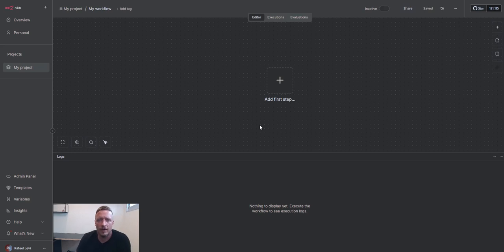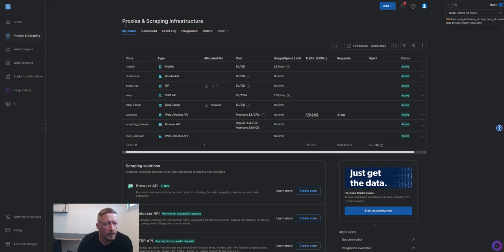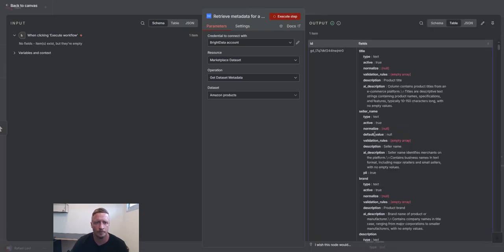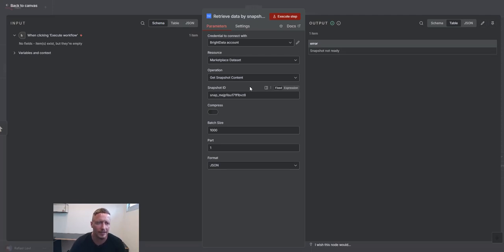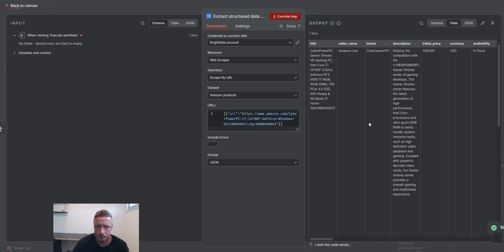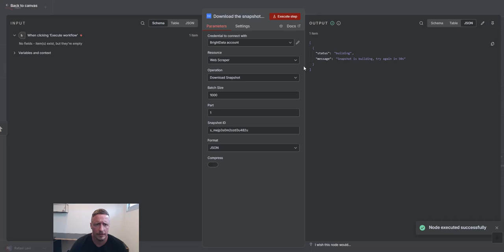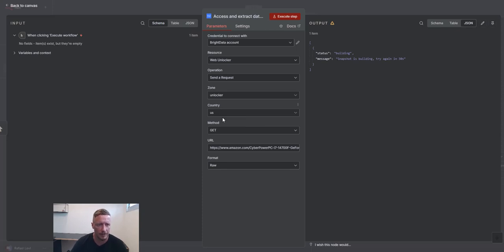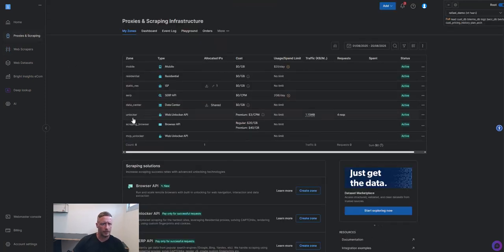[Tutorial] Bright Data's n8n Verified Node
In this technical walkthrough, we demonstrates how to use the Bright Data Verified Node in n8n. Learn how to integrate Bright Data’s Marketplace Datasets, Web Scraper API, and Web Unlocker directly into your n8n workflows. This video is aimed at developers looking to automate data extraction and processing at scale.

Covered in this video:
- Installing the Bright Data Verified Node in n8n
- Authenticating with your Bright Data API key
- Querying and filtering Marketplace Datasets
- Scraping live product data using Web Scraper API
- Handling large-scale scraping jobs with snapshot IDs
- Extracting raw HTML using Web Unlocker
- Automating workflows with webhooks

Timestamps:
00:00 – Intro
00:17 – Node installation in n8n
00:28 – API key setup
01:05 – Marketplace Datasets overview
01:44 – Filtering dataset by brand
02:36 – Downloading snapshot data
03:00 – Web Scraper API: scrape by URL
04:05 – Triggering large-scale collections
05:06 – Webhook automation
05:18 – Web Unlocker: raw HTML extraction
06:29 – Summary of available tools